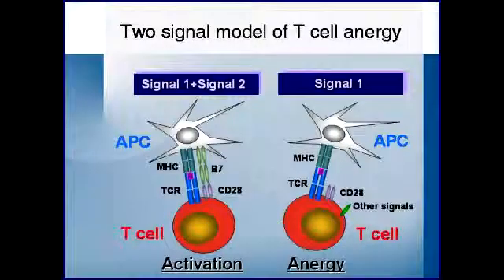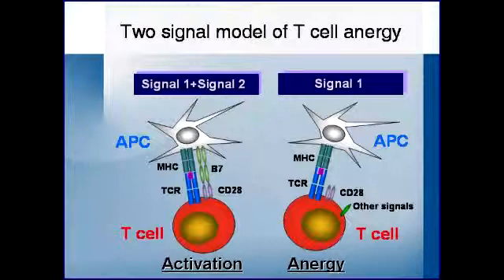Anergy & Effects of Bacterial Toxins in Immunology